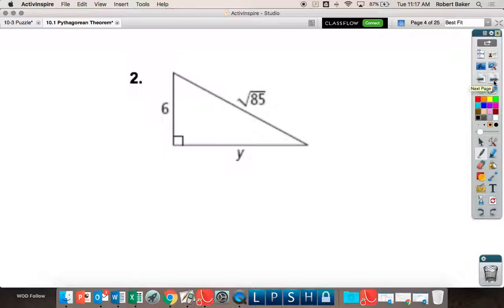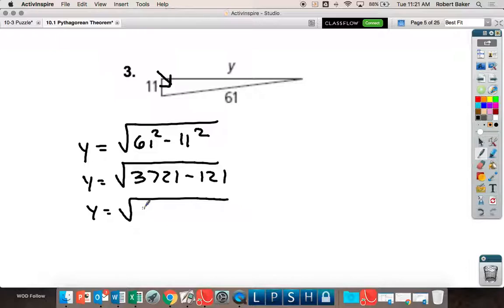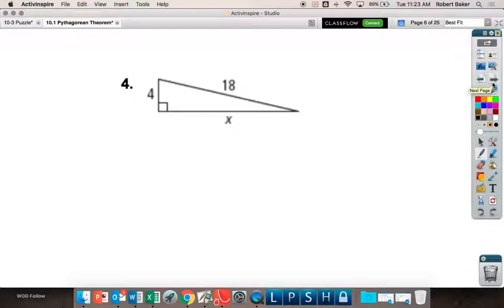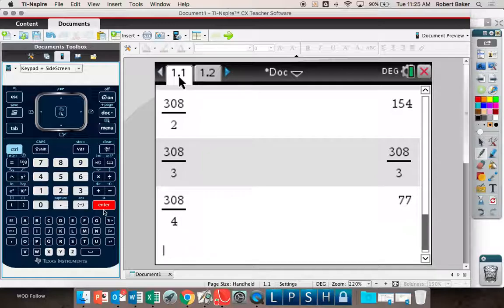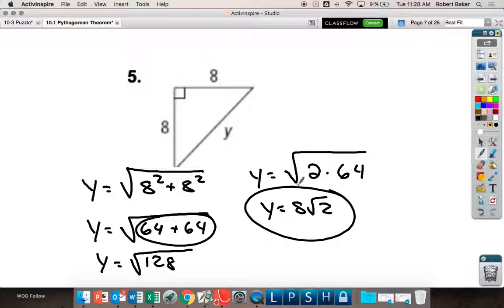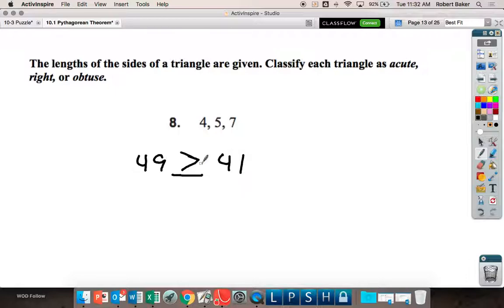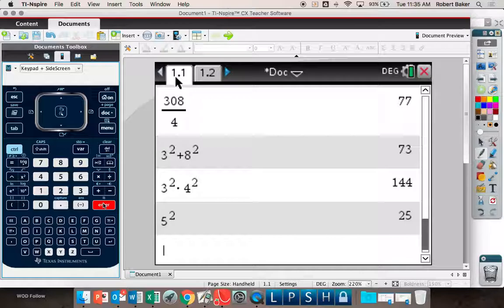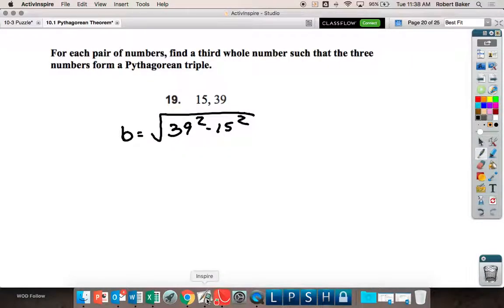PreAp Pythagorean Thm